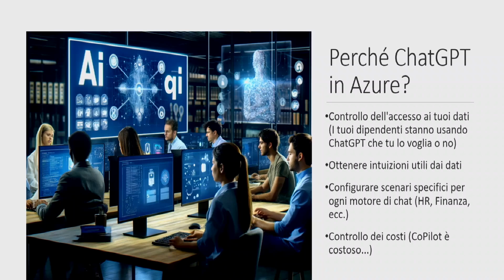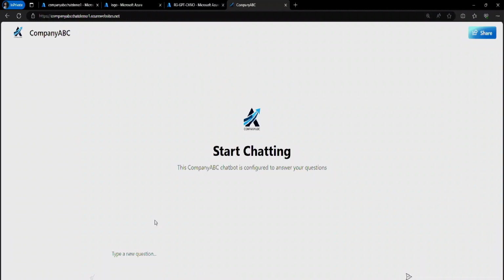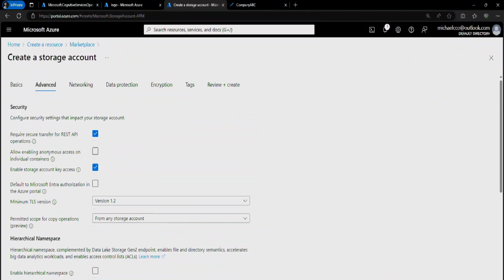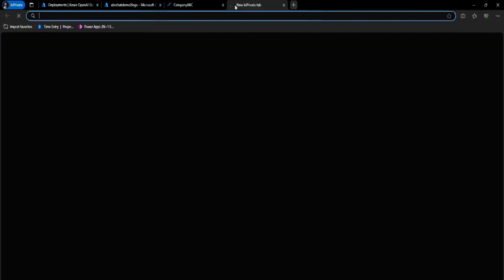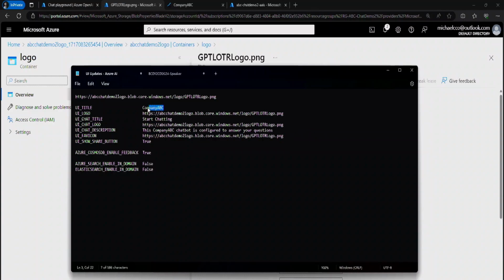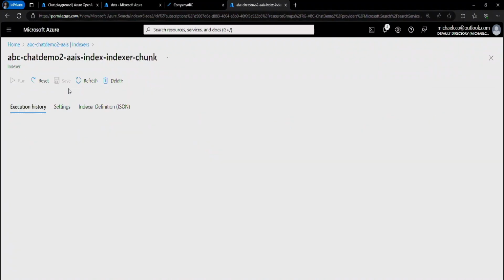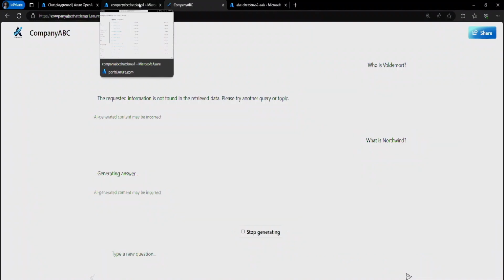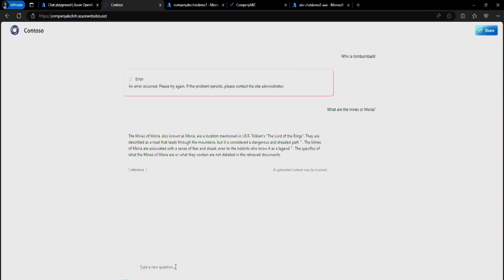Build Your Own ChatGPT in Azure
BeConnected day 12 + CollabDays 2024
30/05/2024 UCI Conference Centre Assago - Milan

Michael Noel: Partner at Convergent Computing

Large Language Models (LLMs) like OpenAI’s ChatGPT have emerged as a disruptive force for organizations all over the world. The ability to search through disparate content using natural language queries and to be able to intelligently pull together useful information that would ordinarily be siloed is incredibly useful to modern organizations. Those same organizations are naturally reluctant to upload their own proprietary information into public LLMs and are often limited to using these tools against public datasets.

As part of Microsoft’s partnership with OpenAI, several new offerings have been introduced to Microsoft’s Azure cloud services that allow organizations to use a ChatGPT engine to query their own proprietary content and to create valuable chat engines that employees can use to quickly and efficiently query and reference internal knowledge. These tools are powerful and easy to configure and can be used immediately by organizations of any size, not requiring any special licensing above and beyond minimal costs for the running Azure infrastructure.

This session demonstrates the step-by-step process of deploying a ChatGPT chat engine in Azure, focusing on all steps needed to build the environment from scratch, including loading content, creating the search indexes, and provisioning the web application to run the engine on.

• View in detail the steps necessary to build your own ChatGPT environment that queries off your own data in your own isolated Azure instance
• Understand how to maintain data within the environment and how to upload and update the indexes and documents in the platform
• Understand the security ramifications of using LLMs and how to properly isolate your environment